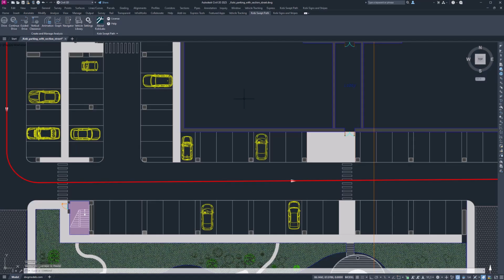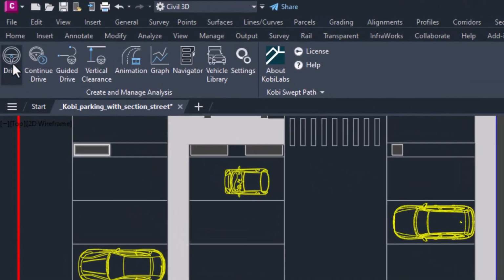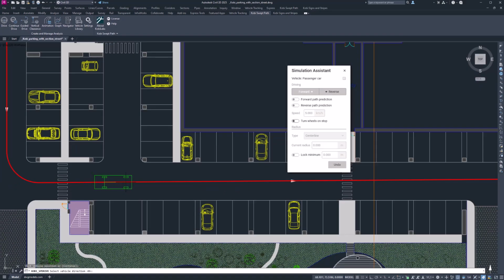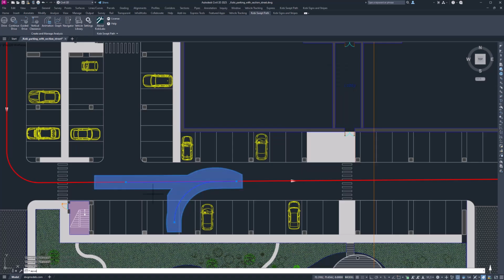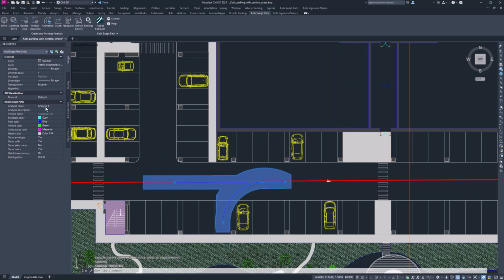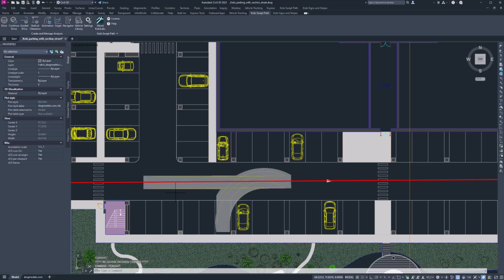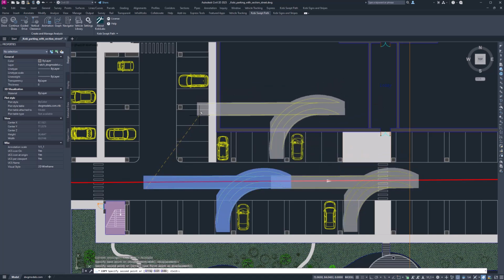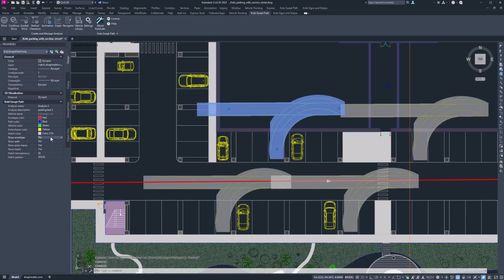Kobi Swept Path - Drive command (Civil 3D, AutoCAD, BricsCAD)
Kobi Swept Path is a powerful tool for vehicle swept path analysis, designed to ensure safe and efficient manoeuvring in intersections, roundabouts, parking lots, airports, and more.

In this video, we'll show you how to create and edit a swept path analysis using Drive command.

Kobi Swept Path can be used on the following platforms:
- Autodesk AutoCAD®
- BricsCAD® Pro/BIM/Mechanical